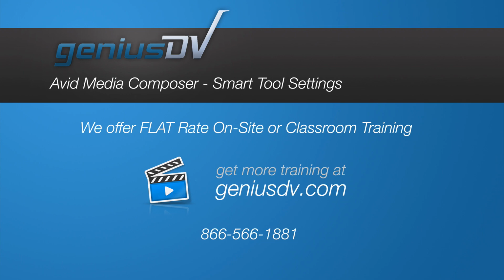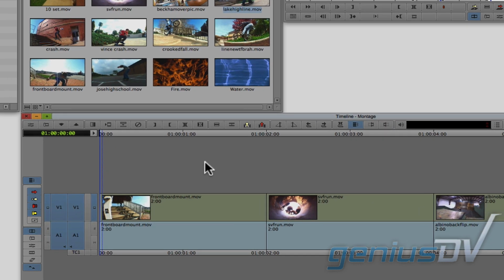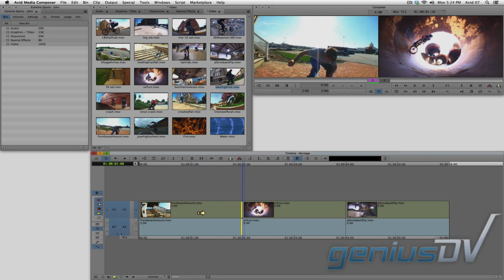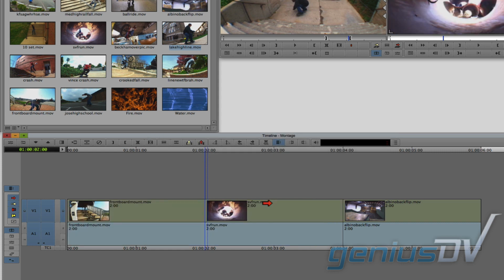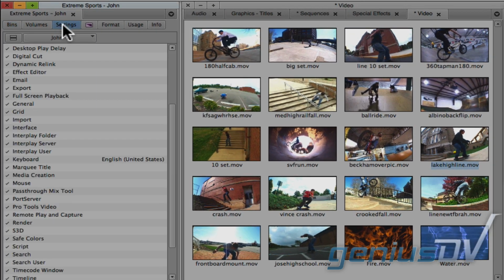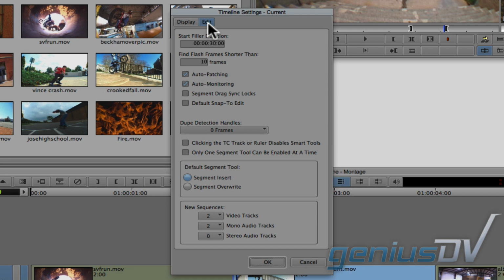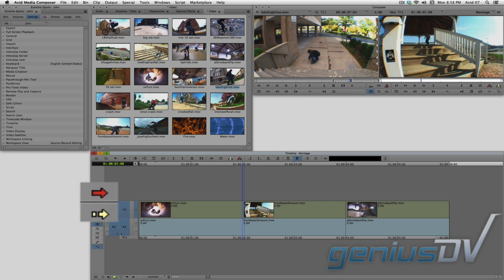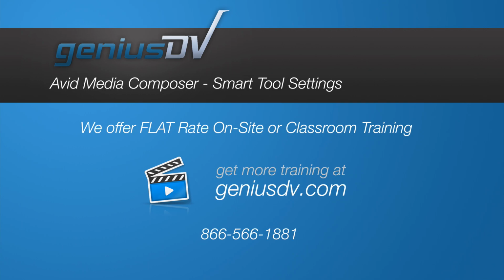Avid Media Composer Smart Tools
Learn how to use the smart trim and segment tools within Avid Media Composer